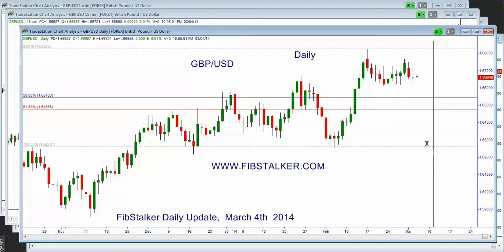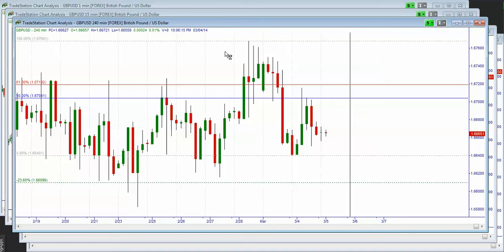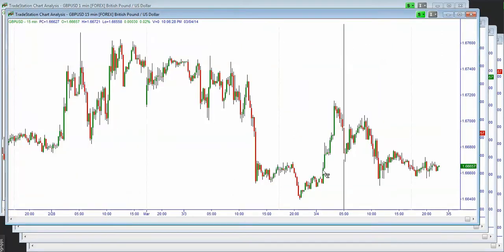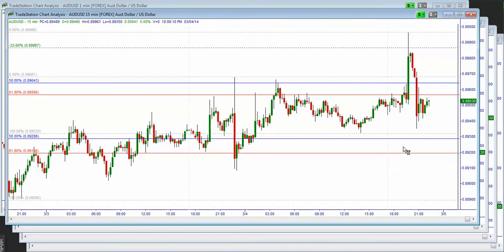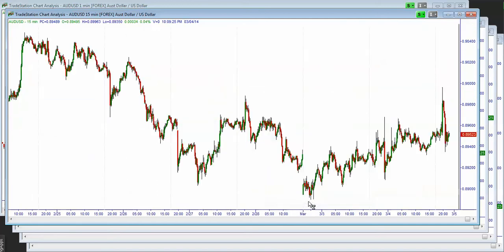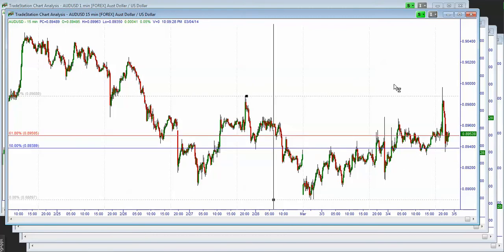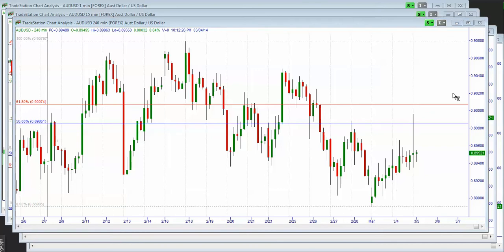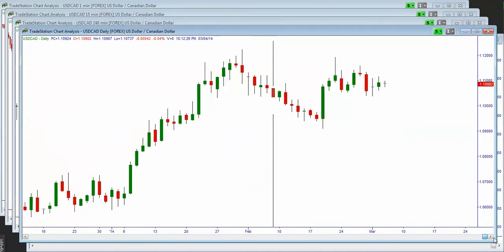GBPUSD, AUDUSD, USDCAD & NDZUSD Daily Analysis & Forecast Review, March 4th 2014